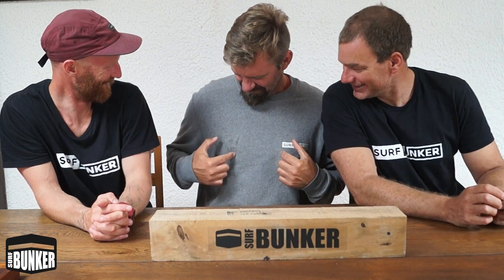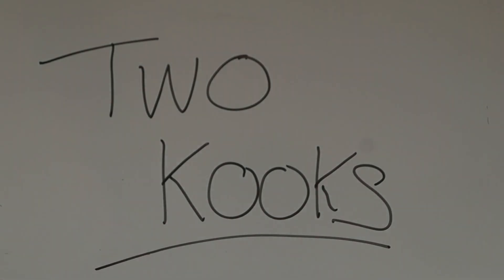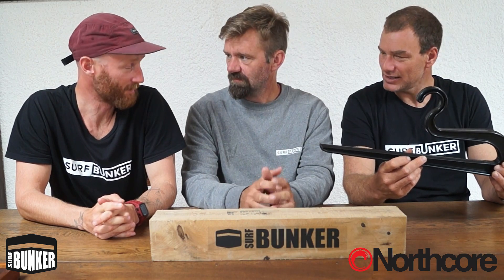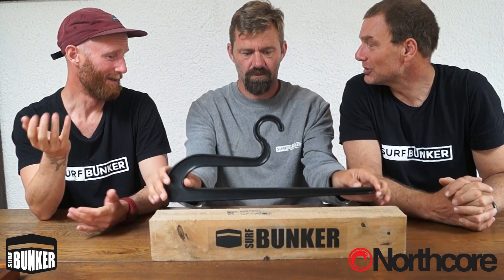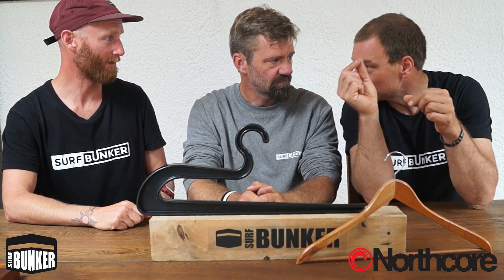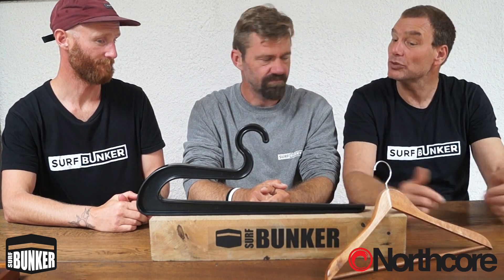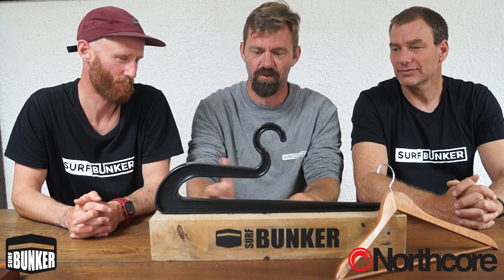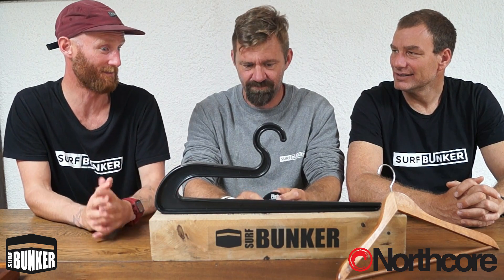Northcore Wetsuit Hanger Video Review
We test and review the Northcore Hanging Solutions. Scores out of ten please.

Today Nic joins the kooks again, fresh from his latest surfing escapade.

This weeks product review is;

Northcore Wetsuit Hanger

Hello folks and welcome to TWO KOOKS Reviews.

Our mission is to bring honest, unbiased and insightful surf product reviews to the attention of you! The viewer...
Many of our reviews will be of products from small, lesser known companies that we feel are deserving of your attention.
We are going to focus on four main aspects of each product that we are given the opportunity to test:

1. Innovation - Is the product something new or innovative? does it
    fill a gap in the market? Or maybe its simply better( or
    worse)than products that are already available.

2. Quality - not every product can be a new or revolutionary idea.
    We believe that there are a lot of products that can be produced
    at a much higher quality. Surf hardware and accessories are not
    cheap, and the quality varies significantly. Our aim is to highlight
    companies and products that we believe are doing that little bit
    extra to bring value to you; the customer!

3. Price - Is it fairly priced, does it represent value for money. We
    understand how hard most people have to work for their
    money. In our opinion a lot of surf products are overpriced and of
    poor quality. We have spent many a hour and hundreds of
    emails, getting in touch with companies that we believe offer
    something better.

4. Environmental sustainability - Eco products are all the
rage. Unfortunately a lot of surf industry marketing money has
    been devoted to convincing buyers that X product has eco
    credentials. A lot of it is BS. There are companies out there
    trying to do the right thing, and we hope let you know who they
    are and why there goods are eco positive.

ABOUT US

James and I have over 50 years surfing experience between us. We love the ocean and we love to ride waves. We have seen surfing change massively over the years in many wonderfully positive as well as not so great ways.
We have both been involved in the surfing or surf tourism industries for much of our adult lives. We feel that our experience and opinions have some value and hope that by sharing them with others. everybody gains.

James is the co-founder of Surfbunker online magazine, if you haven't read it, you really should.

Cei is the co-founder of a surf accommodation business, with my wonderful partner Niki. We are based in Peniche and can be found at;